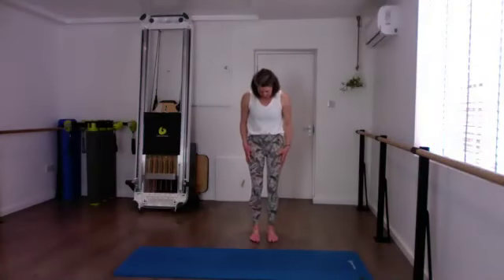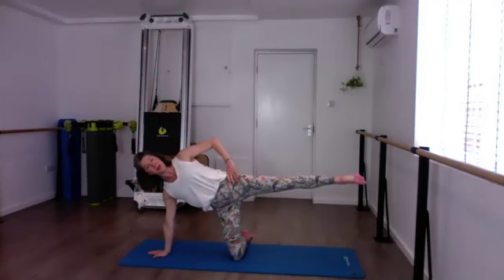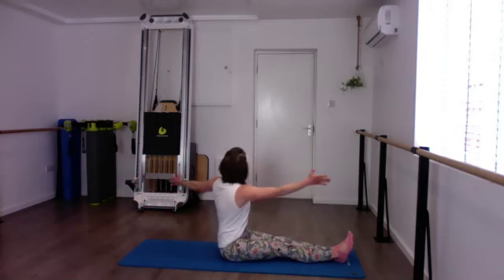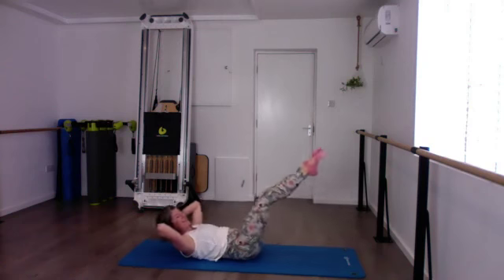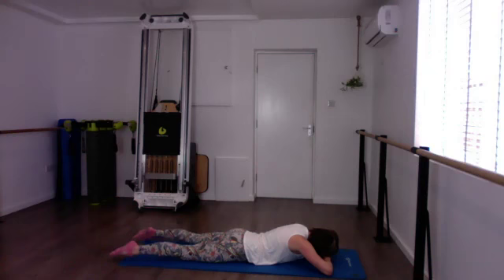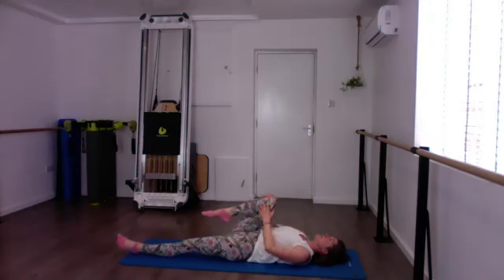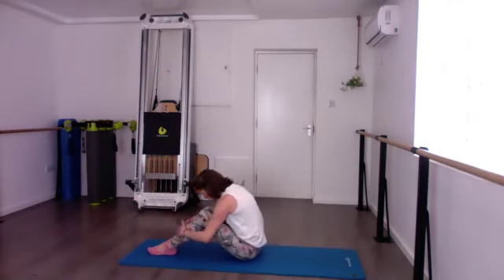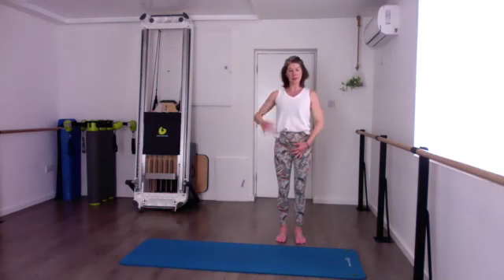Pilates Workout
Mat based Pilates workout  -40minutes